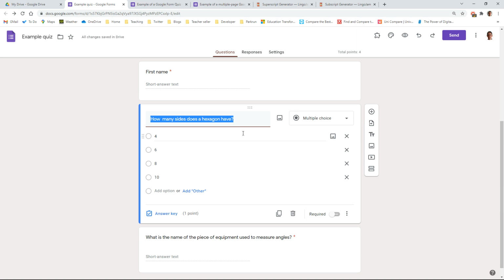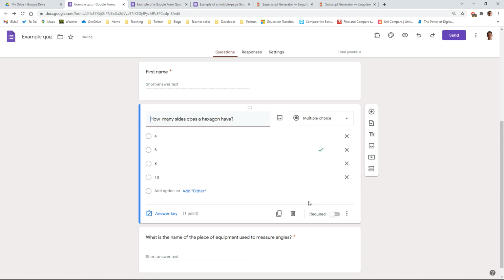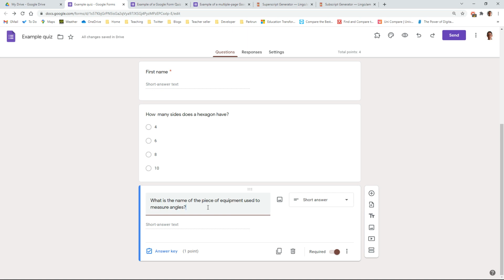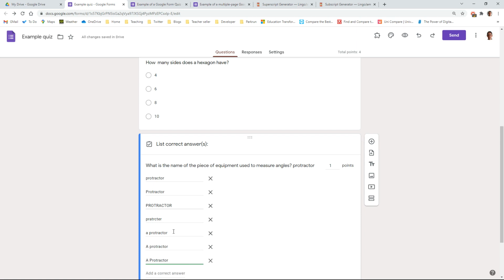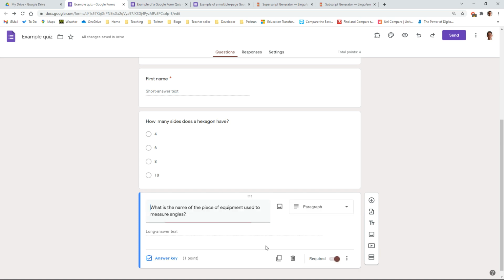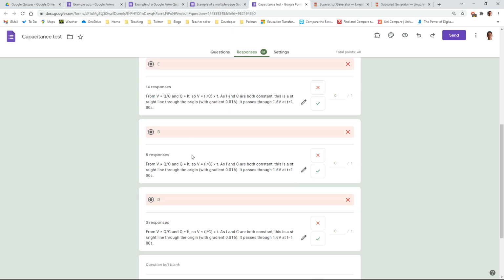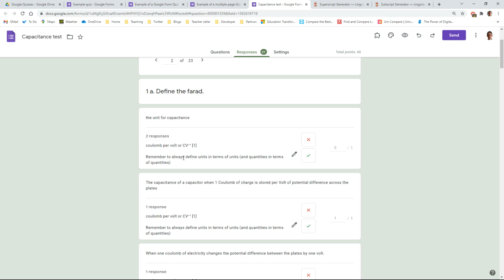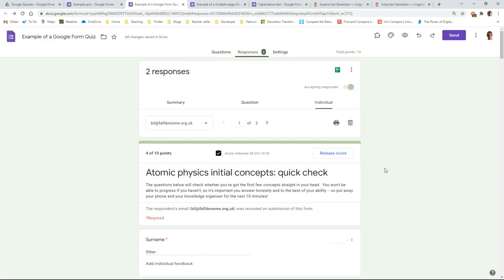Part 4: Marking answers